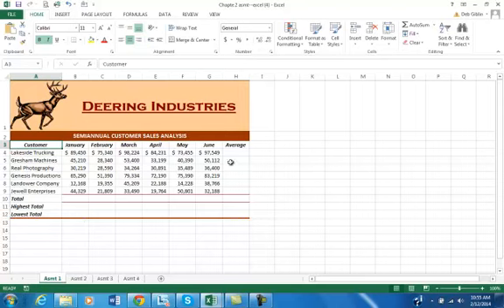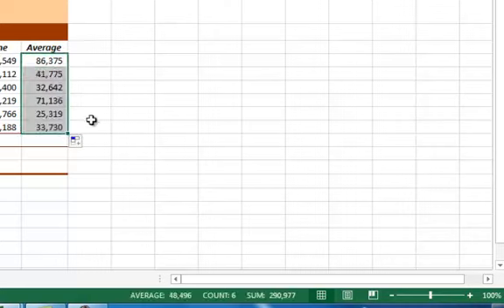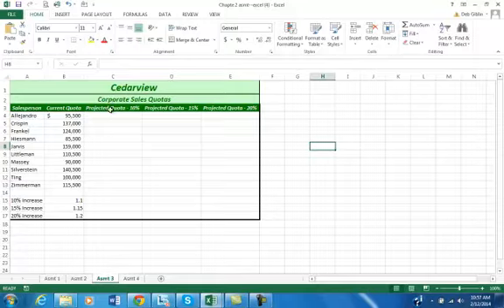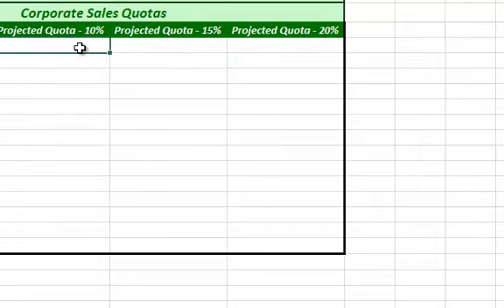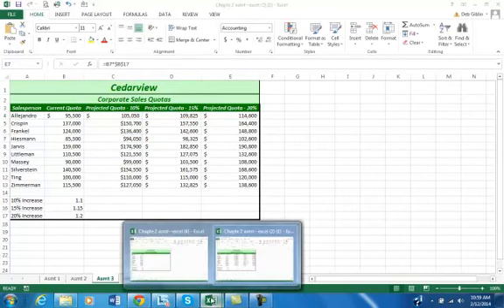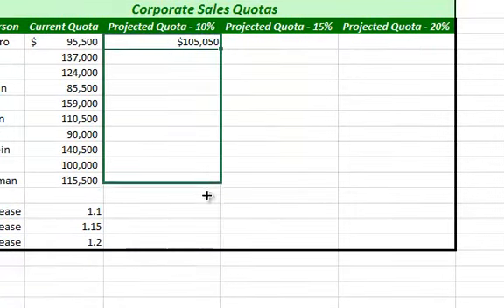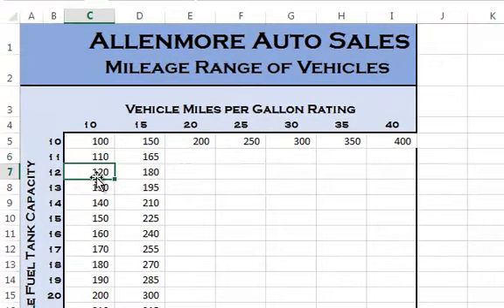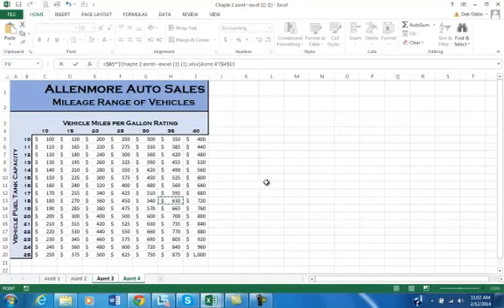Excel Chapter 2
Chapter 2 Excel 2013